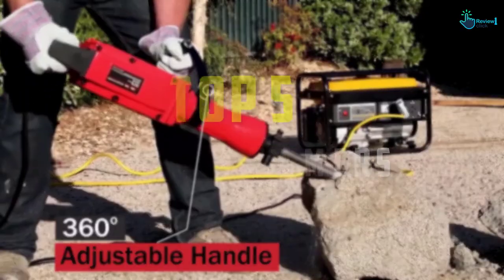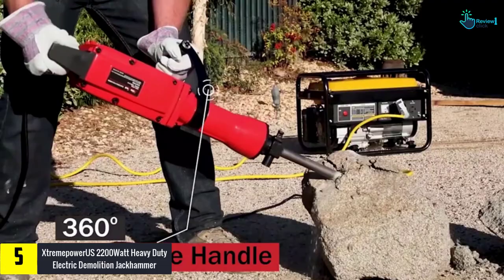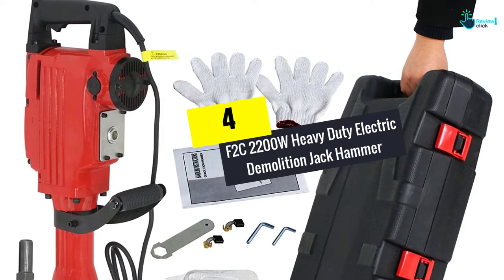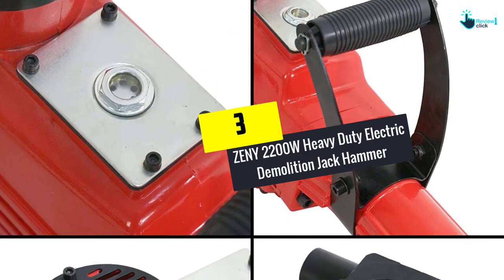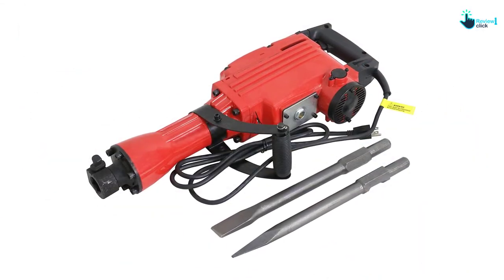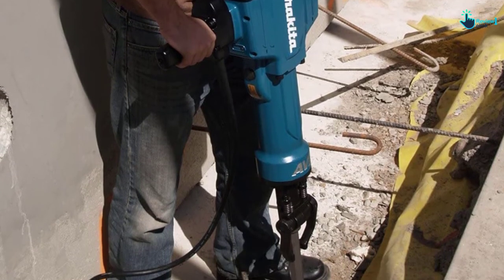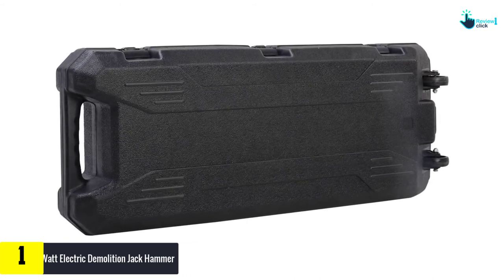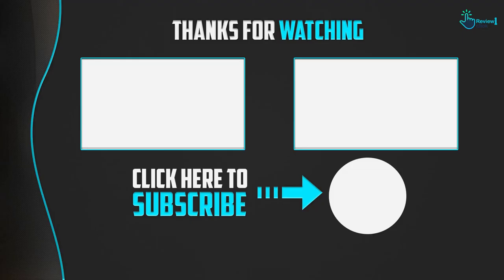✅Top 5 Best Electric Jackhammers in 2022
▶️ 5. XtremepowerUS 2200Watt Heavy Duty Electric Demolition Jackhammer

▶️ 4.  F2C 2200W Heavy Duty Electric Demolition Jack Hammer

▶️ 3. ZENY 2200W Heavy Duty Electric Demolition Jack Hammer

▶️ 2. Makita HM1810X3 70 Lb. AVT Breaker Hammer

▶️ 1. Watt Electric Demolition Jack Hammer

➥ Prime Discounted Monthly Offering
➥ Try Twitch Prime
➥ Amazon Music Unlimited
➥ Try Amazon Home Services
➥ Kindle Unlimited Membership Plans
➥ Create an Amazon Wedding Registry